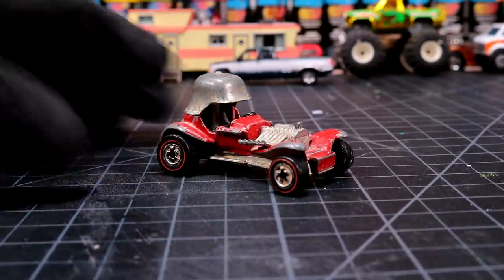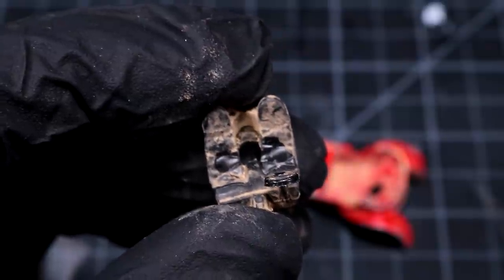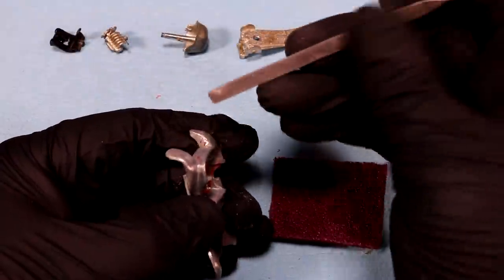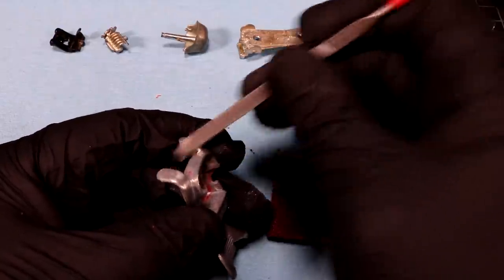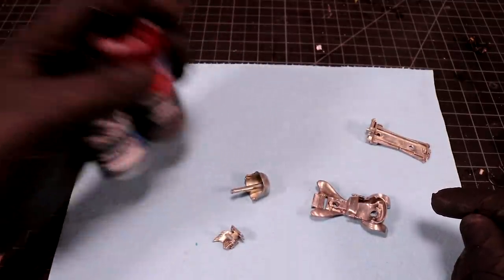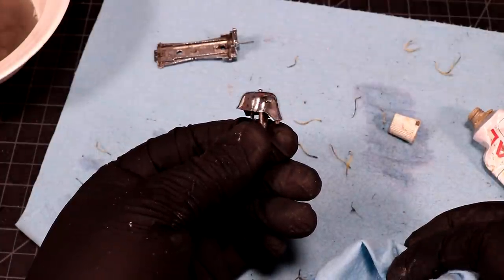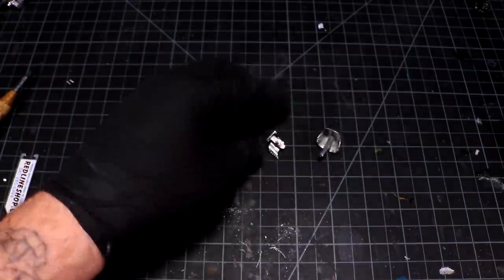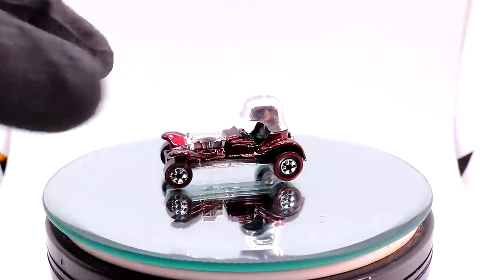REDLINE HOT WHEELS RESTORATION - Redline Red Baron (enamel paint)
REDLINE HOT WHEELS RESTORATION - Redline Red Baron (enamel paint). Here at Diecast Resurrection we specialize in painting diecast model cars. In today's video I do a beautiful restoration on a 1974 Hot Wheels Red Baron. Ok well, I went a little beyond a normal restoration.  This being an enamel painted model it isn't very valuable. So I decided up to an extra nice paint job for it.  It turned out real nice. Have a look!

Song:On-the-way
Artist: ian-post